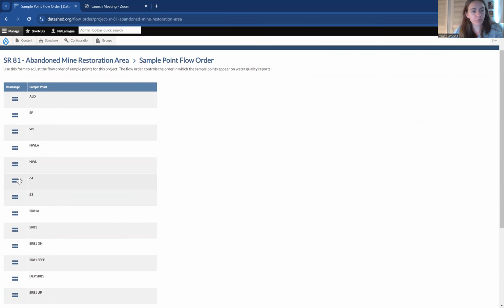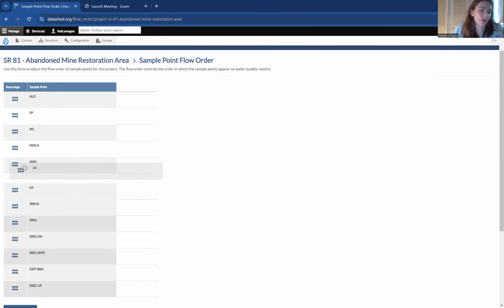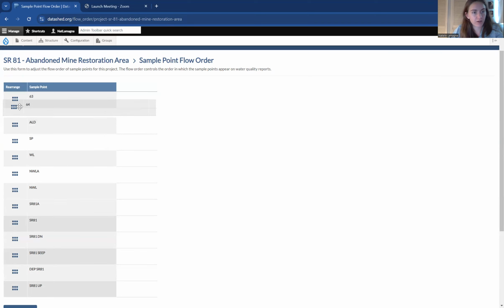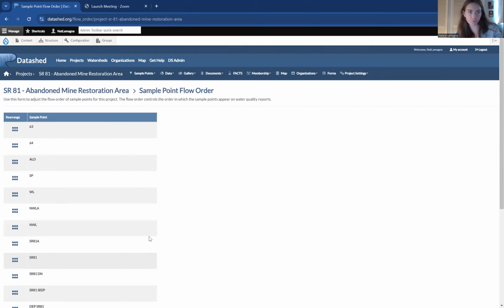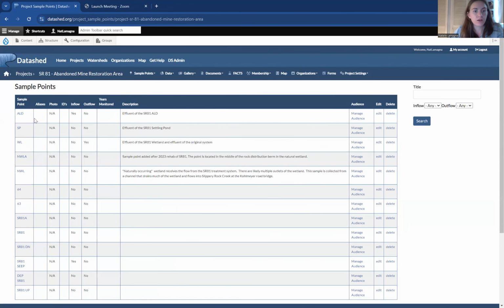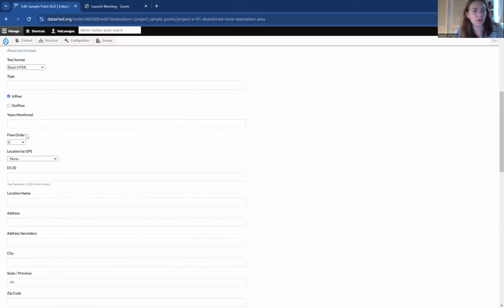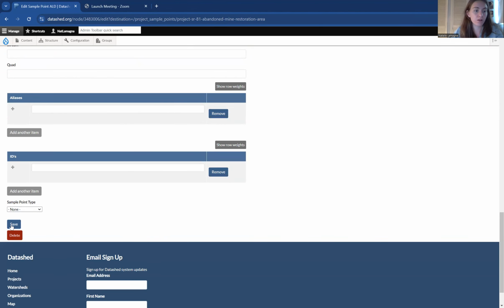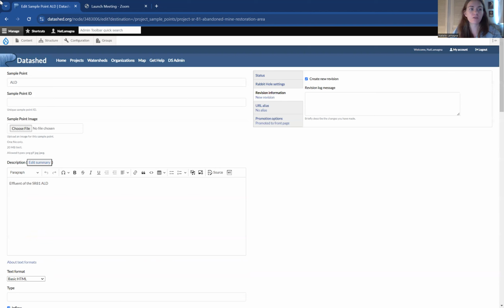Updating Order of Sample Points on Datashed.org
Quick tutorial on updating the order that sample points appear on the sample point overview page and the data report in Datashed.org.